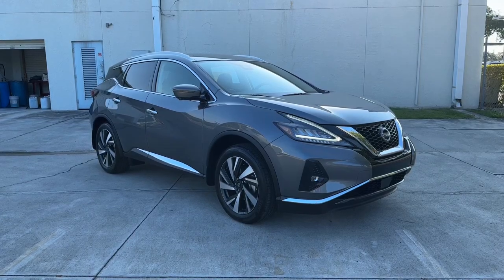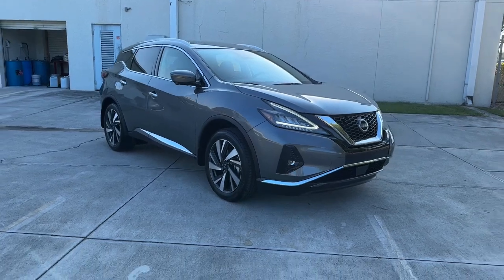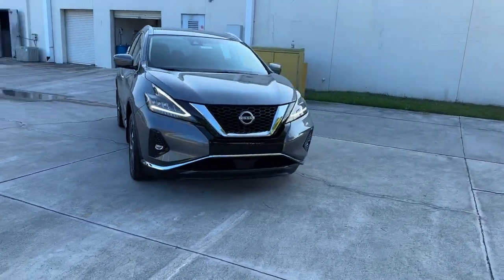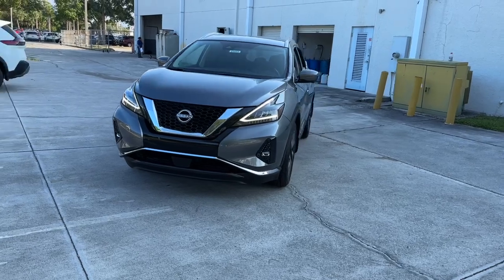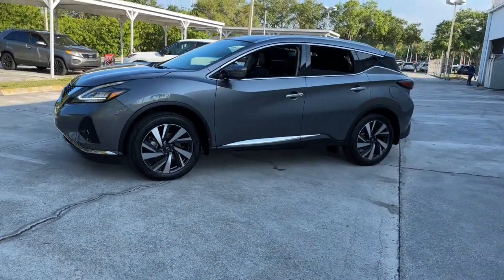2023 Nissan Murano Vero Beach, Fort Pierce, Sebastian, St. Lucie Melbourne, FL 23433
Gun Metallic New 2023 Nissan Murano SL available at Sutherlin Nissan Vero Beach. Servicing the Fort Pierce, Sebastian, St. Lucie, and Melbourne Florida area.

#{MAKE}
#{MODEL}
2023 Nissan Murano SL - Stock#: 23433

[L92] CARPETED FLOOR MATS & CARPETED CARGO MAT GUN METALLIC [N10] ILLUMINATED KICK PLATES -inc: VPC installed accessory GRAPHITE LEATHER-APPOINTED SEAT TRIM [N11] ILLUMINATED KICK PLATES [B92] SPLASH GUARDS (B92) [B93] REAR BUMPER PROTECTOR [M92] CARGO PACKAGE -inc: Cargo Area Protector Retractable Cargo Cover Cargo Net First Aid Kit Front Wheel Drive Power Steering ABS 4-Wheel Disc Brakes Brake Assist Brake Actuated Limited Slip Differential Aluminum Wheels Tires - Front Performance Tires - Rear Performance Temporary Spare Tire Heated Mirrors Power Mirror(s) Integrated Turn Signal Mirrors Rear Defrost Privacy Glass Intermittent Wipers Variable Speed Intermittent Wipers Rear Spoiler Remote Trunk Release Power Liftgate Power Door Locks Daytime Running Lights Automatic Headlights LED Headlights Automatic Highbeams Fog Lamps AM/FM Stereo CD Player Navigation System Premium Sound System Satellite Radio MP3 Player Bluetooth Connection Auxiliary Audio Input Smart Device Integration Requires Subscription Steering Wheel Audio Controls Power Driver Seat Power Passenger Seat Bucket Seats Heated Front Seat(s) Driver Adjustable Lumbar Seat Memory Pass-Through Rear Seat Heated Rear Seat(s) Rear Bench Seat Adjustable Steering Wheel Trip Computer Power Windows Leather Steering Wheel Heated Steering Wheel Keyless Entry Power Door Locks Keyless Start Keyless Entry Power Door Locks Remote Trunk Release Hands-Free Liftgate Universal Garage Door Opener Cruise Control Adaptive Cruise Control Climate Control Multi-Zone A/C A/C Woodgrain Interior Trim Leather Seats Driver Vanity Mirror Passenger Vanity Mirror Driver Illuminated Vanity Mirror Passenger Illuminated Visor Mirror Auto-Dimming Rearview Mirror Mirror Memory Remote Engine Start Keyless Start Power Windows Power Door Locks Trip Computer Mirror Memory Security System Immobilizer Traction Control Stability Control Traction Control Front Side Air Bag Blind Spot Monitor Lane Departure Warning Lane Keeping Assist Lane Departure Warning Front Collision Mitigation Driver Monitoring Rear Collision Mitigation Rear Parking Aid Aerial View Display System Tire Pressure Monitor Driver Air Bag Passenger Air Bag Front Head Air Bag Rear Head Air Bag Passenger Air Bag Sensor Front Side Air Bag Rear Side Air Bag Knee Air Bag Child Safety Locks Back-Up Camera